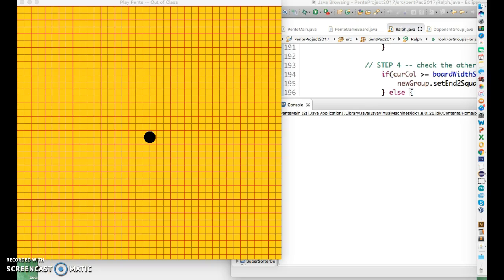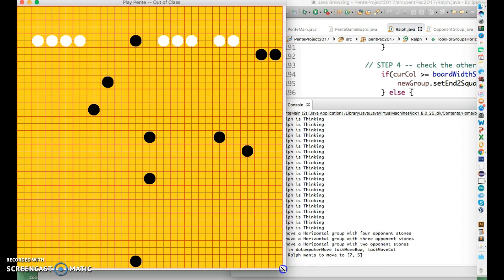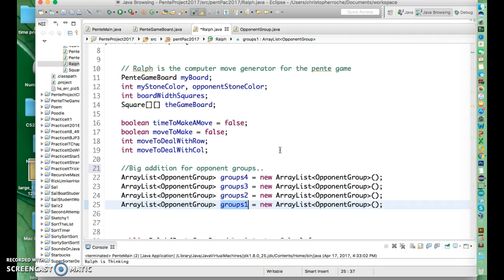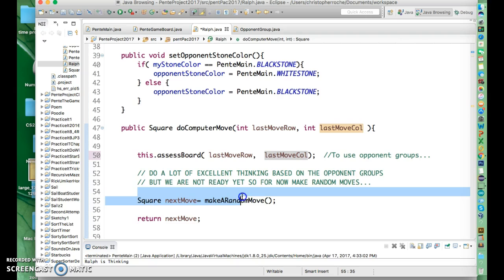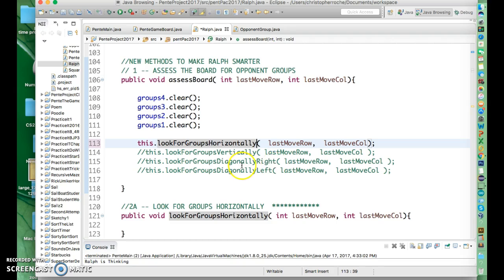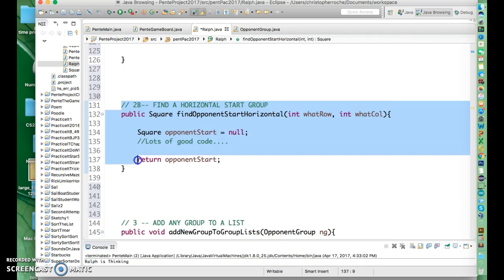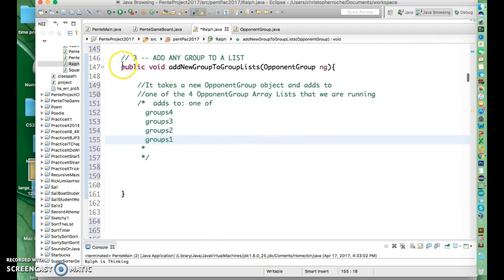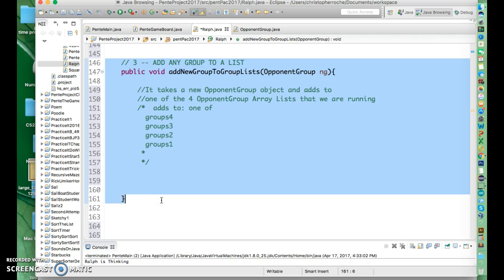Java Pente -- OpponentGroup now used with Ralph